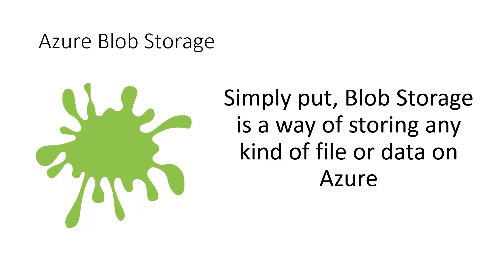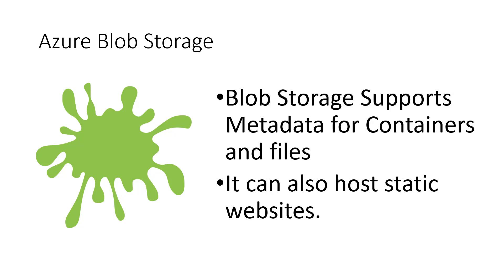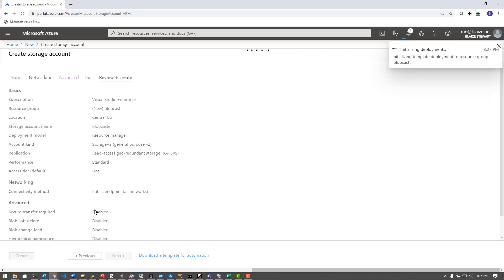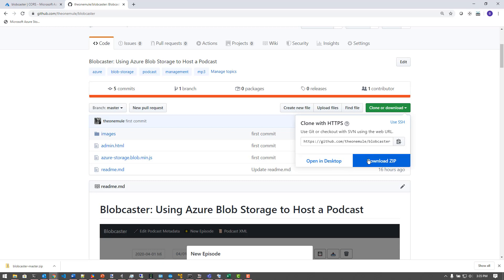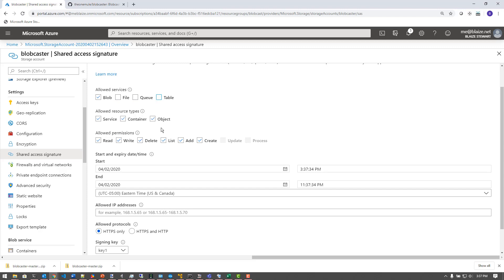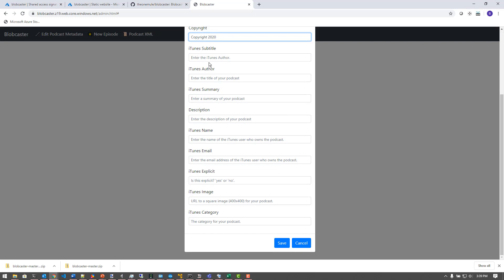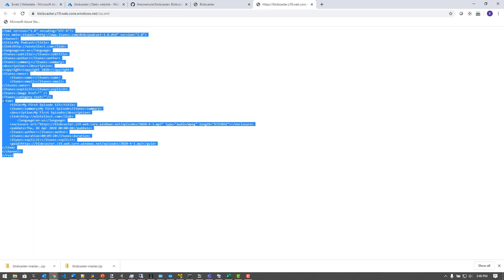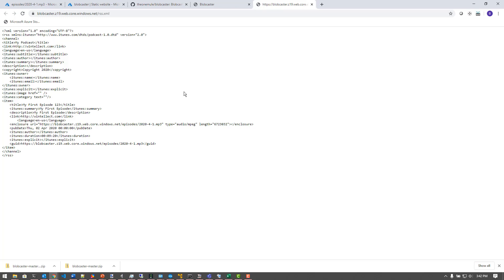How to Host a PODCAST on AZURE for CHEAP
Azure is a versatile platform, and one of the most versatile parts of Azure is Blob Storage, which backs many of of the services on Azure. Because of its versatility and simplicity, it makes using it for things like hosting a podcast relatively easy to do. In this video, we'll look at an app that is hosted on Azure Blob Storage and managed a podcast hosted there as well.